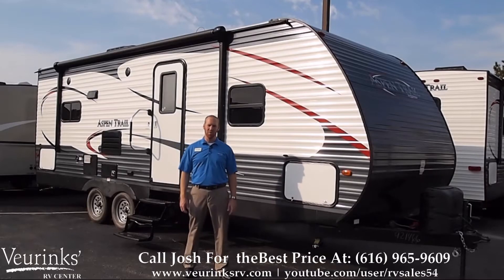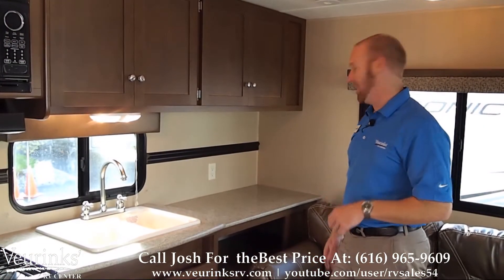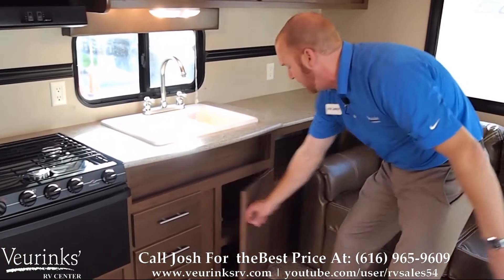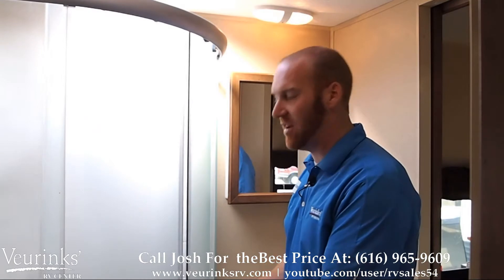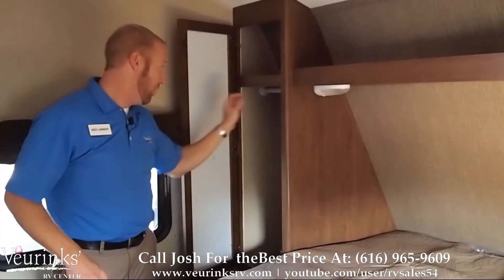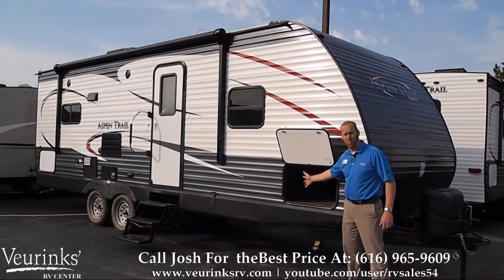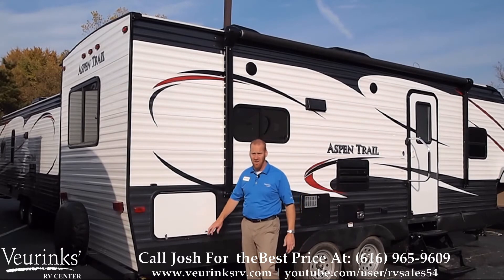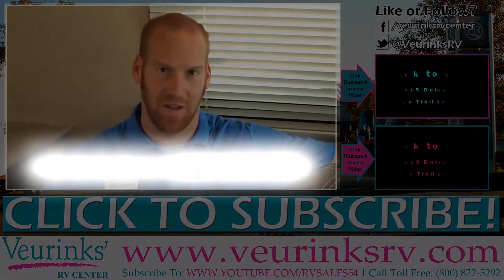2015 Model Year Closeout: Dutchmen Aspen Trail 2460RLS Rear Living Trailer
New 2015 Dutchmen Aspen Trail 2460RLS Rear Living Travel Trailer Front Bedroom, Side Aisle Bath, Dinette Slide Out & Rear Tri-Fold Sleeper Sofa 1 Slide Floor Plan for sale at Veurinks RV Center 7144